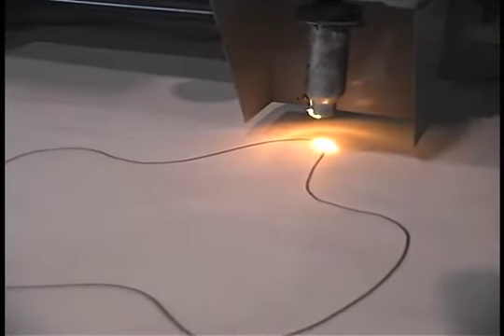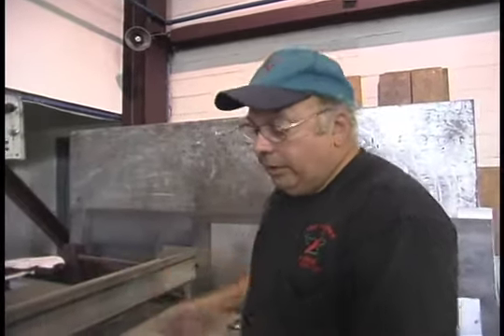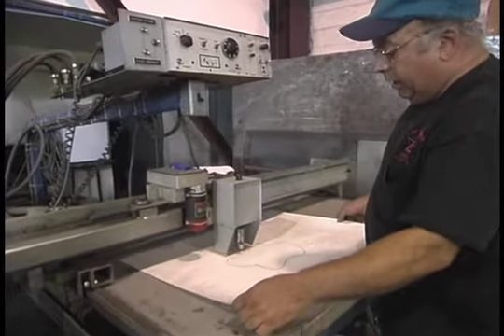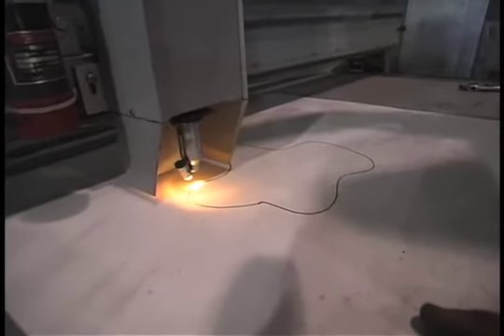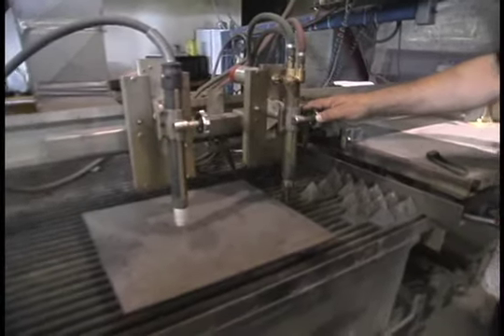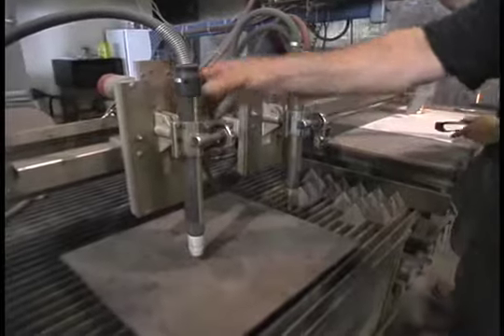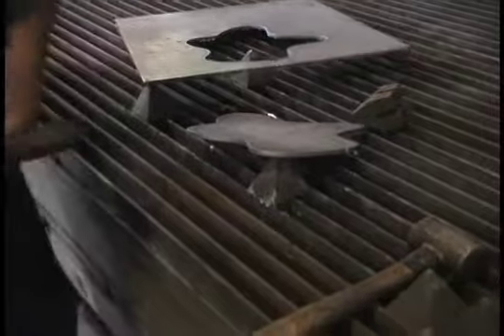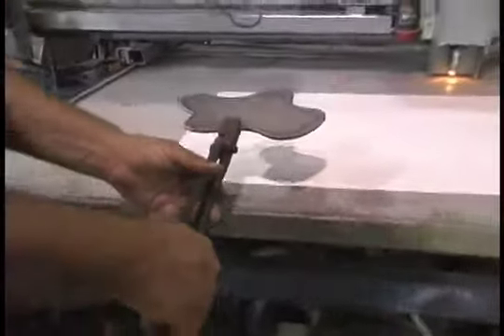Red Pepper Forge - trace cutting